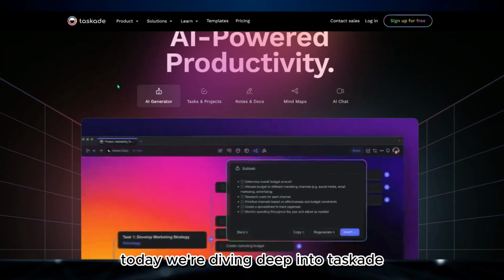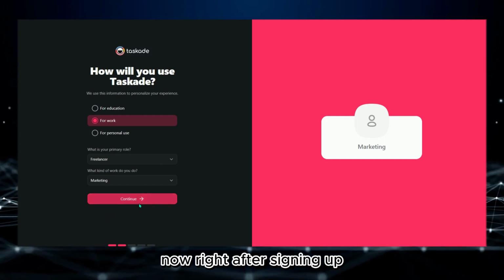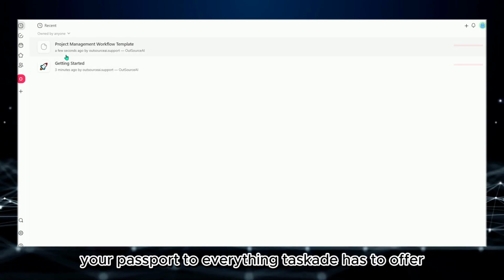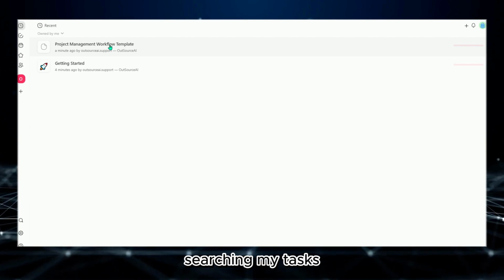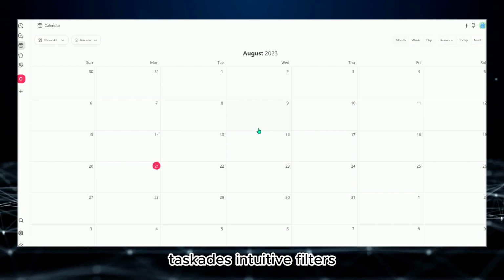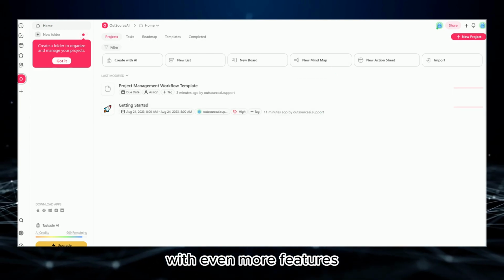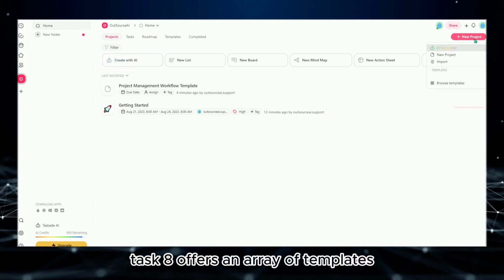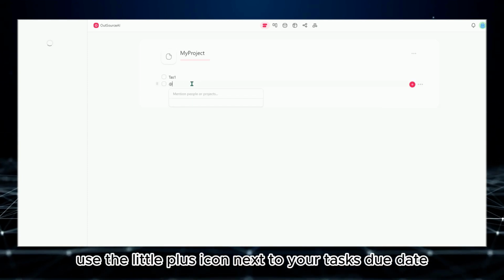TaskAid Beginner's Guide: Streamlining Projects, Tasks, and Collaborations!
Unlock the full potential of TaskAid with our in-depth beginner's guide! Whether you're handling personal projects or team collaborations, TaskAid is designed to streamline your work and enhance focus. Dive into this tutorial to master its primary functions, from setting up projects to effectively organizing tasks. Discover how TaskAid's robust features can transform your productivity journey.

Have questions? Leave them in the comments below, and we'll do our best to assist you!